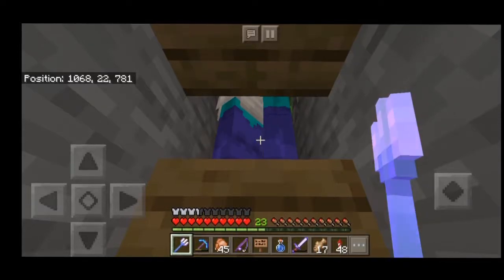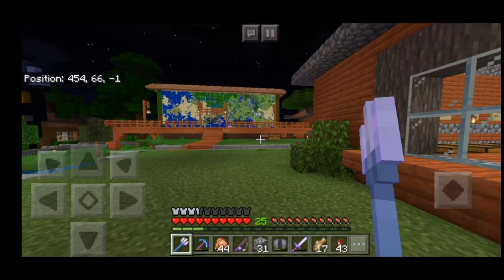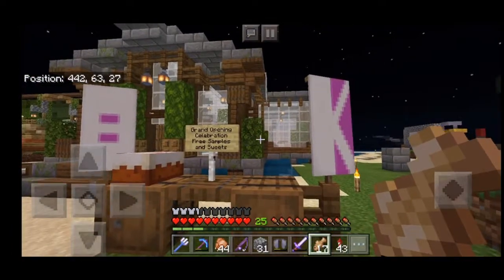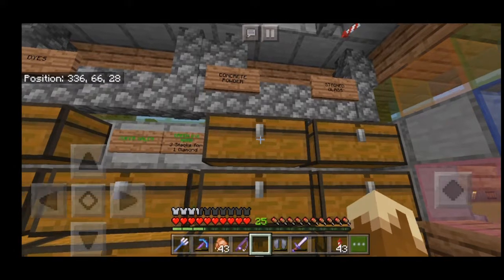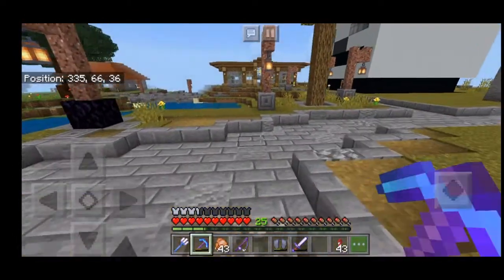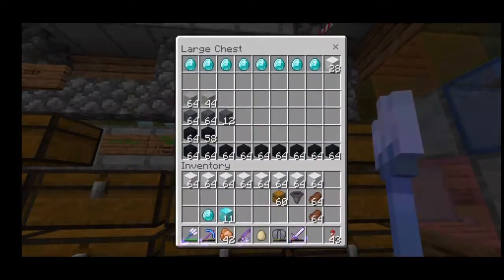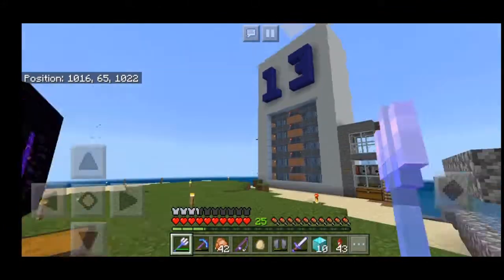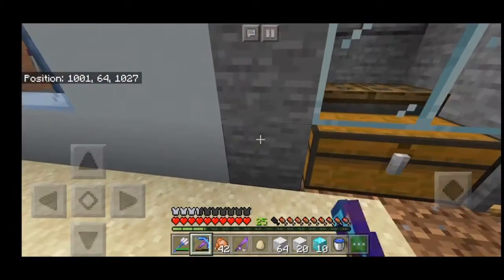No more stone! Adults play minecraft episode 16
Official APM SMP Discord server:
(join it, everyone is amazing)

Here are links to everyone playing on the server at the time of recording